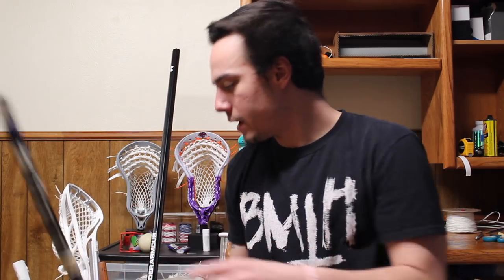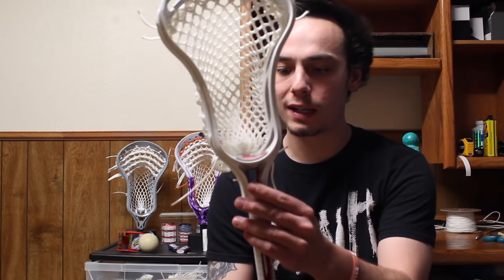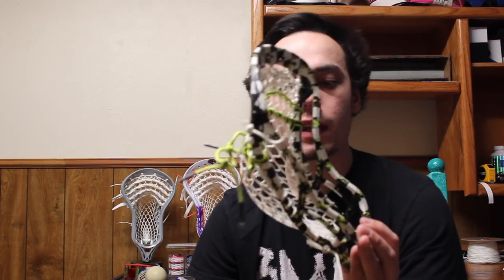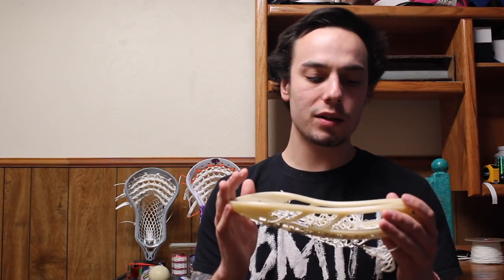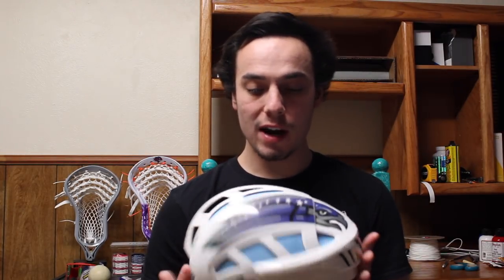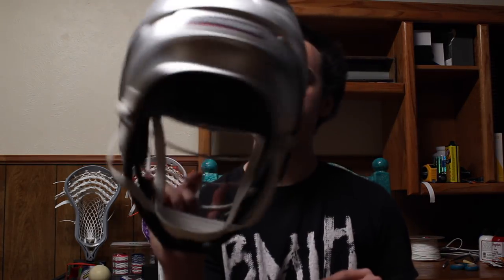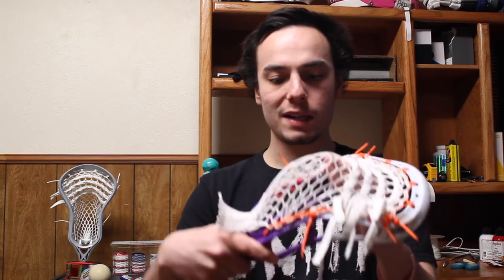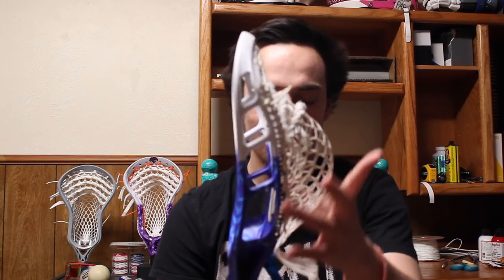My Lacrosse Sticks - Collection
All of my lacrosse sticks and other goodies that are "rare" or have sentimental value to me